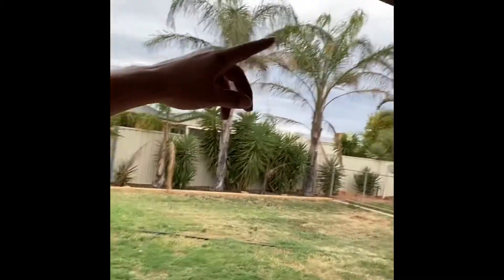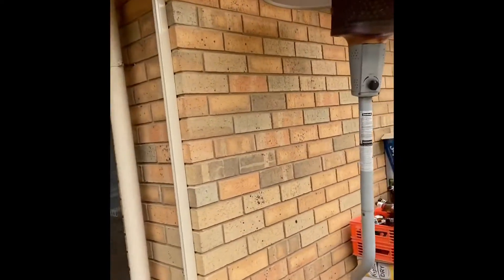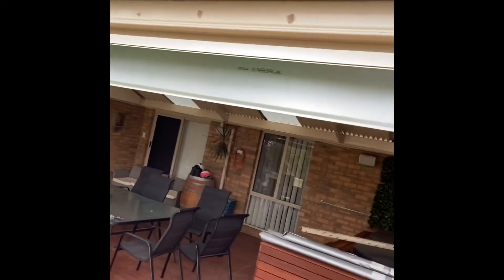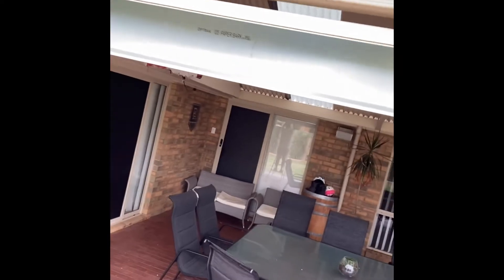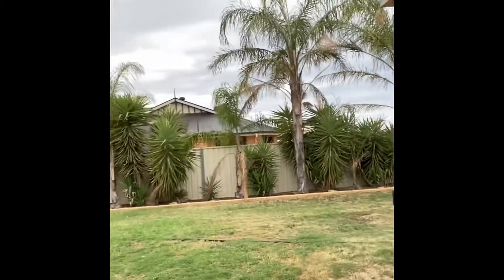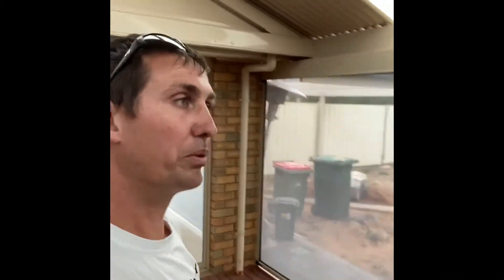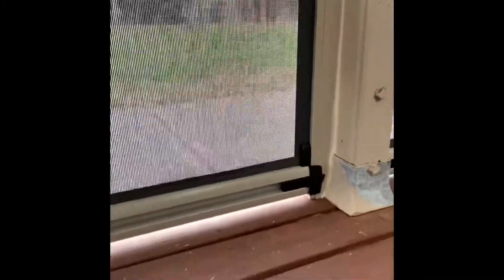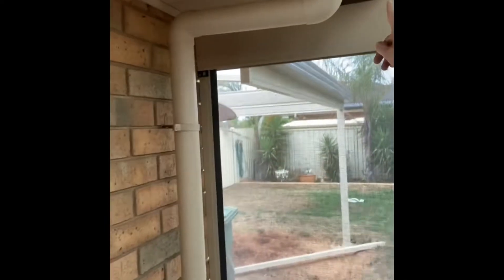How to Finish Outdoor Blinds Properly (flashing for gaps under gutter)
Have you been thinking about installing outdoor blinds to improve your entertaining are?

Having outdoor blinds installed is great way of keeping insects from ruining your party. IF they are installed correctly and finished properly.

In this video, we demonstrate how we finished an entertaining using flashing. Colour matched flashings seal any gaps left around difficult spots such as between the pergola and house where the gutter and fascia can make things more complicated.

If your in South Australia and want a well finished outdoor blind job, head over to our website and get in touch.